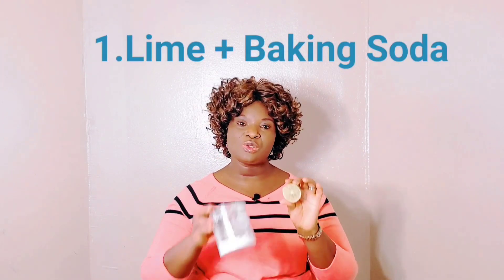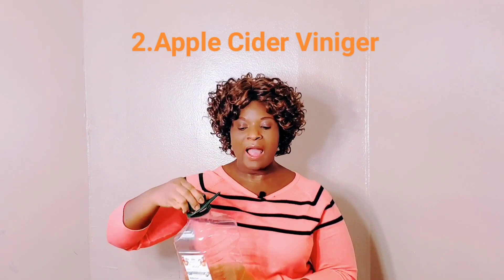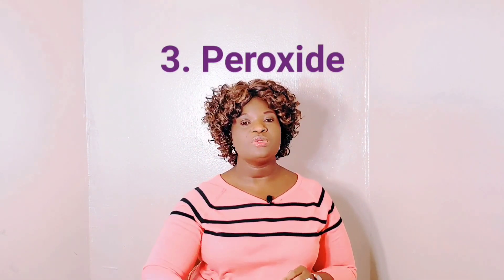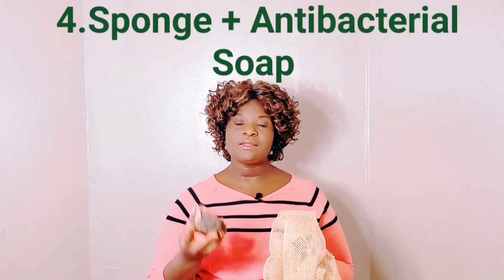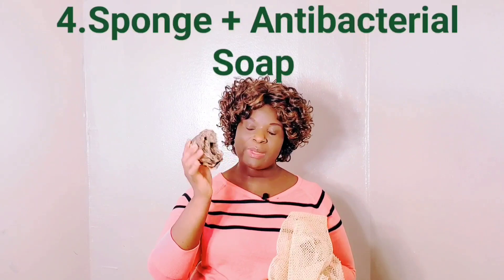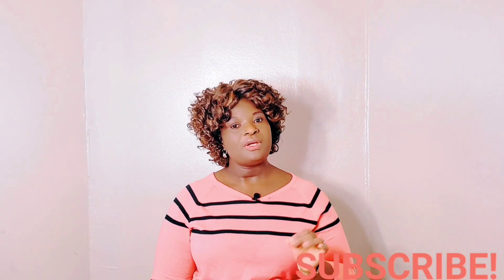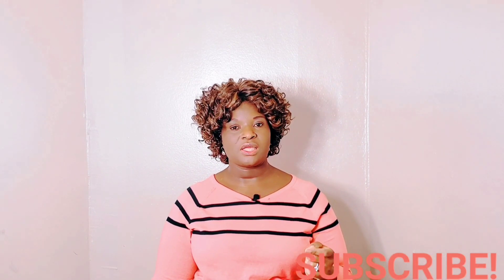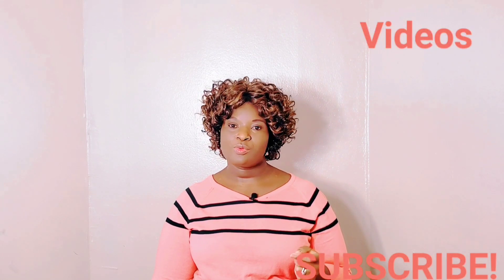HOW TO STAY CLEAN WITHOUT DEODORANT!!!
5 easy tips to stay clean and fresh without deodorant.It works for me and it will for you too.Give it a try!